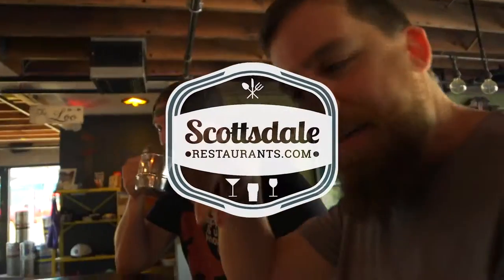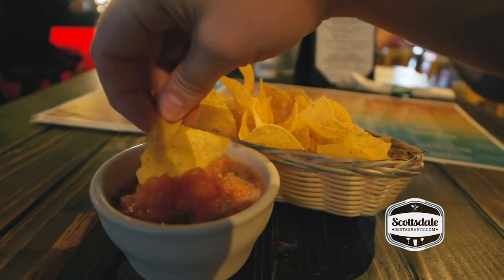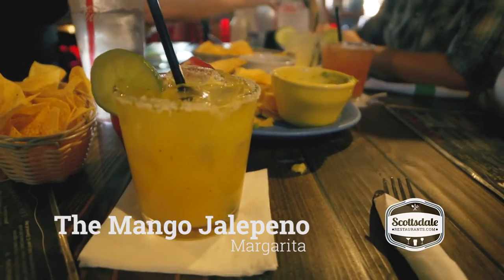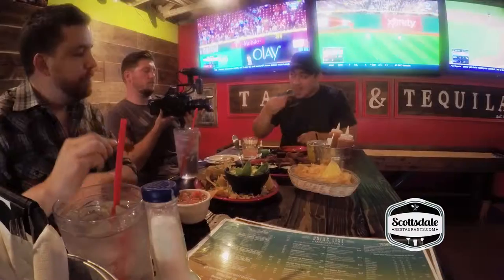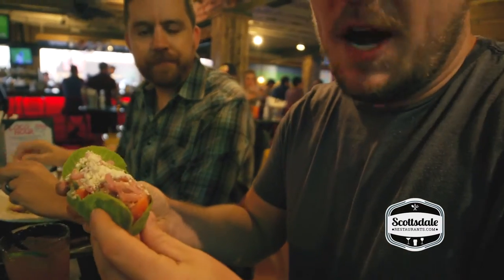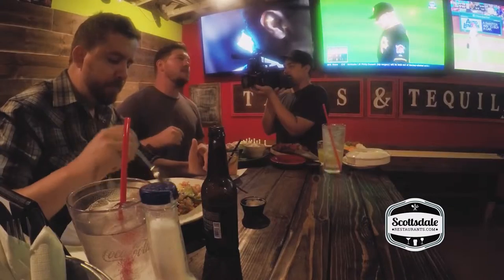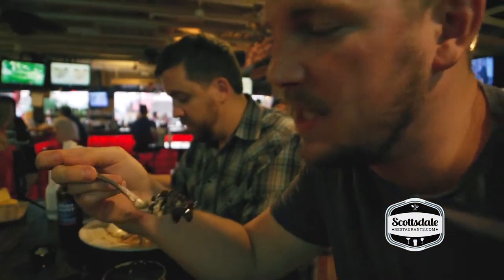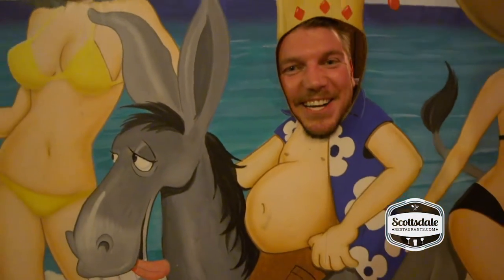Loco Patron | ScottsdaleRestaurants.com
This week we made our way to an oldie but goodie in Old Town Scottsdale. We hit up Loco Patron, located on the west side of Scottsdale Road just north of 3rd Avenue. Now, I said that Loco Patron was an oldie since it has been around for a minute. But they have been killing the game since they opened and are definitely a goodie. Their chips & salsa are some of the best chips & salsa in the Valley, in my opinion. If you don’t believe me, run don’t walk there now and try some for yourself.